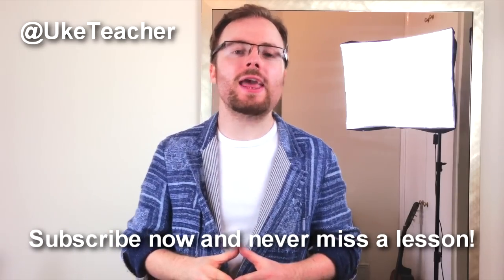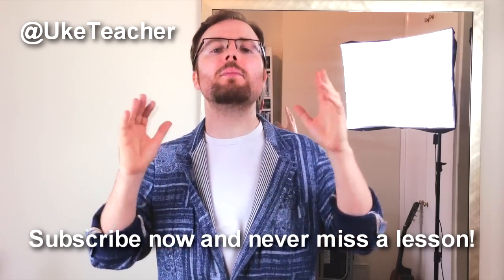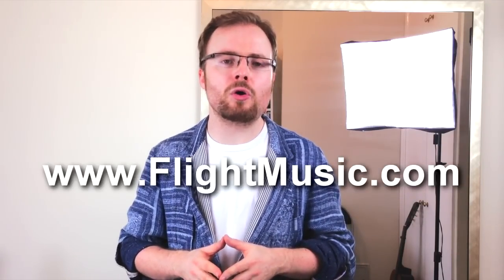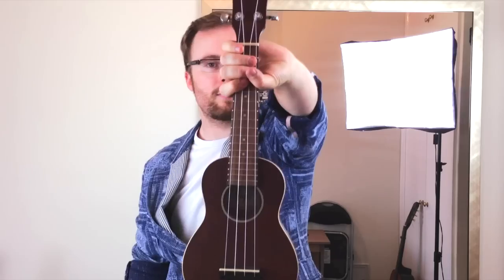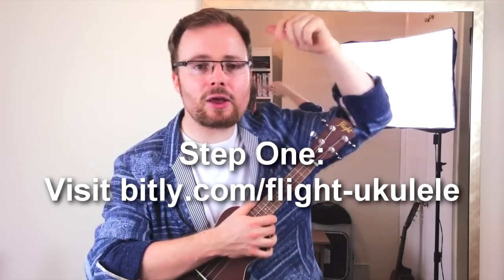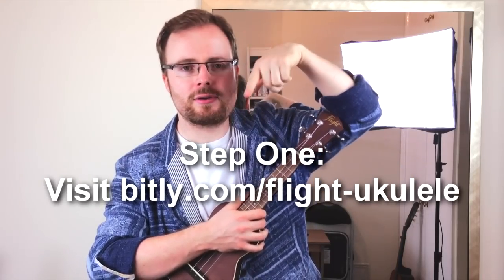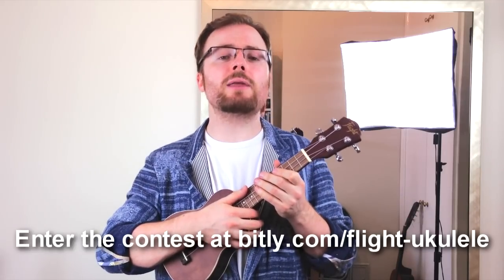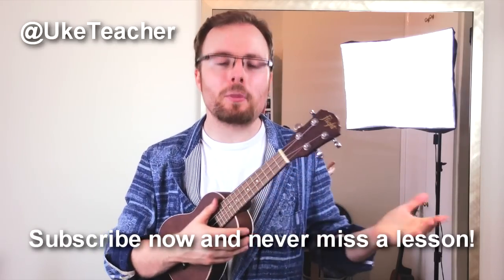WIN MY UKULELE 2! GIVEAWAY/FREE UKE! (UKE BLOG)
It's back! Your chance to WIN one of my ukuleles!

DEADLINE: Tuesday 22nd April 2014

A winner will be chosen at random by my friends at FlightMusic.com and will be revealed in a video by me shortly after that date.

Good luck!